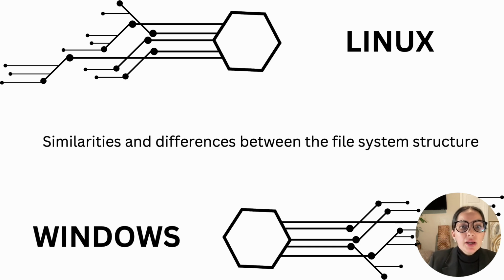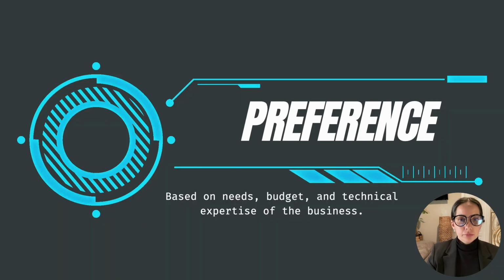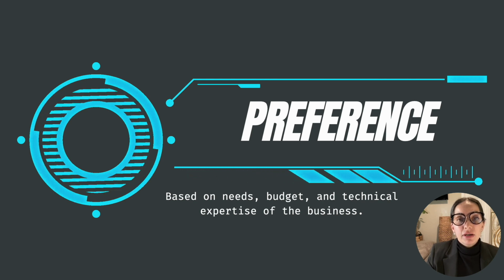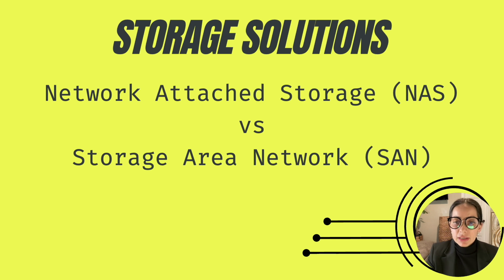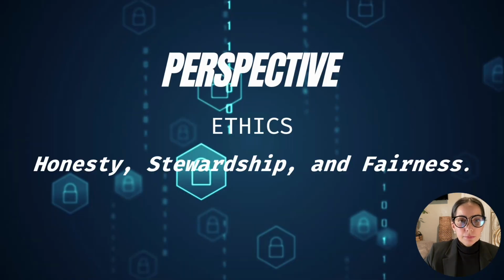Storage Device Presentation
GCU CYB 515
Data loss prevention has become increasingly important in the technology industry due to the growing threat of ransomware attacks.